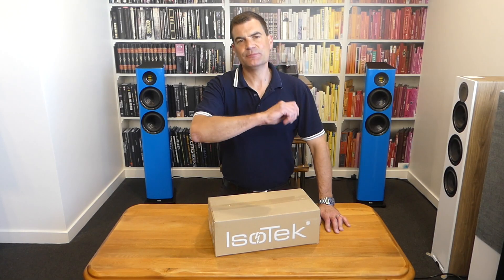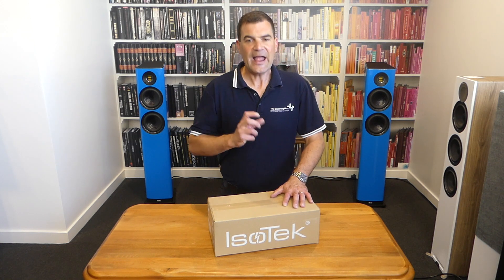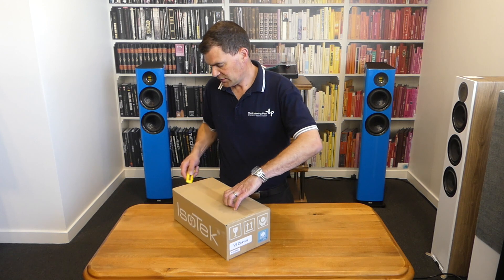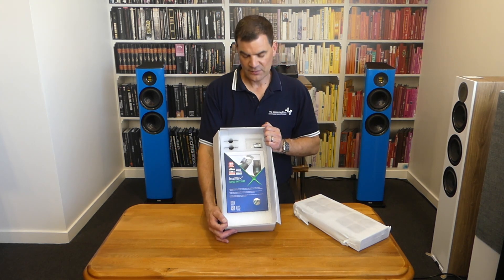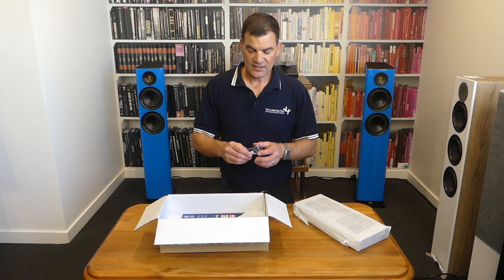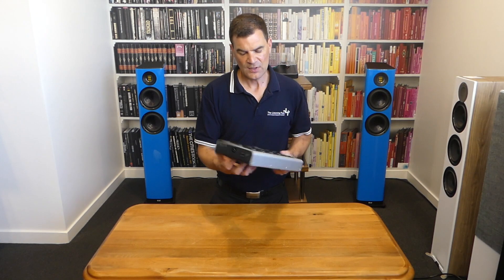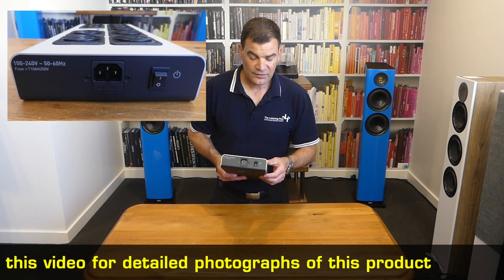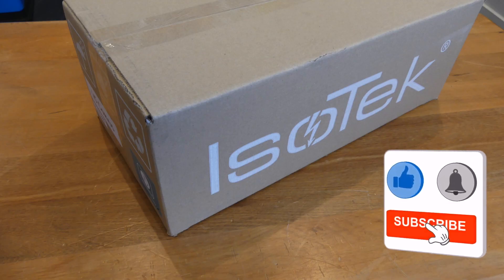IsoTek V5 Corvus 9-way | The Listening Post | TLPCHC TLPWLG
The V5 Corvus is a compact power cleaning and distribution bar measuring just 380mm in length, 170mm wide and 50mm in height. It features nine individual outlets; these reference back to the central internal PCB. Most power filters of this style join outlet sockets together, running each in series connection. This is an error of judgement as Differential Mode Noise, created by the connected load (your audio components) will cross-contaminate between the outlet sockets. The electrical architecture and design of the V5 Corvus prevents this and is therefore superior.

The V5 Corvus features a unique delta filter topology, ten times greater than the recommended standard, this offers more than 20dB power cleaning at 1kHz (reference 600Ohms), this is then improved to 42dB at 10kHz. Most leading experts agree that 10kHz is where radio frequency interference (RFI) starts to influence performance. This is also linked to an amplifiers ability to reject power supply noise. This electrical engineering ensures class- leading power cleaning performance for both Common Mode (RFI) and Differential Mode mains noise. The printed circuit board (PCB) itself also has twice the standard copper loading and is silver-plated.

This unique circuit delivers clean power to its nine outlet sockets – each one independently isolated to prevent cross-contamination of Differential Mode mains noise. This is combined with IsoTek’s KERP © (Kirchhoff’s Equal Resistance Path) to ensure equal resistance and equal power delivery to all outlets. The internal wiring is of the highest standard, a unique 2sqmm design featuring pure 6n oxygen free copper conductor strands each silver-plated, these offer low resistance and high amperage. An aerospace grade Fluorinated Ethylene Propylene (FEP) dielectric, with very low dielectric resistance is used to protect the conductors as well as giving an ideal conductor contact dielectric for the internal power delivery system.

Furthermore, in the new V5 version instantaneous protection is increased to 45,000A, this not only protects the circuit but also safeguards your valuable connected equipment via IsoTek’s unique sequential and repeatable protection system. V5 Corvus also contains a System Link outlet, this is designed to connect multiple units together, whilst maintaining a star earth reference, and preserving the need for multiple wall outlet sockets. A wall hanging bracket system is also included, this allows easy mounting of the product behind your audio equipment rack, if desired.

Specifications

Suitable for all audio or AV systems
RFI reduction 35dB
Central clean power network removes Common and Differential Mode mains noise
9 independent outlets stop Differential Mode cross contamination
45,000A instantaneous protection
Fully star-earthed network
Multi-strand 6n OFC silver-plated internal wiring with FEP dielectric
System Link outlet for extending the outlets and maintaining a starred earth reference
Supplied with IsoTek EVO3 Initium power cable